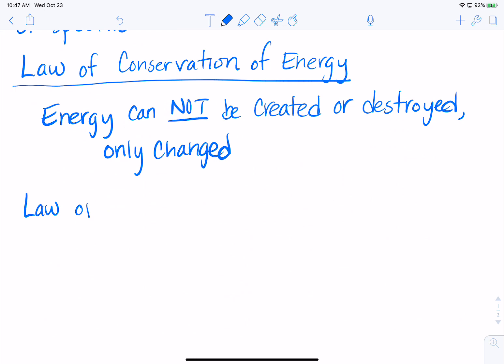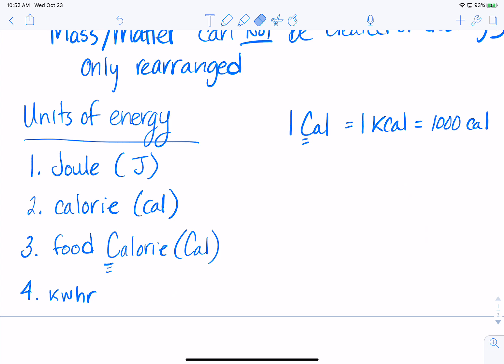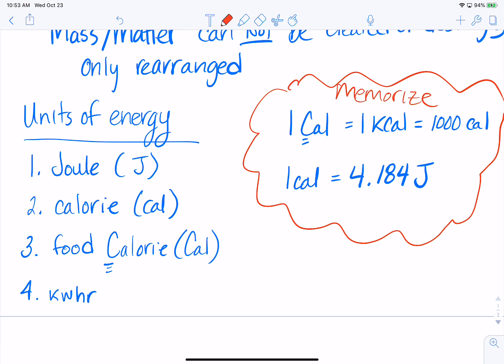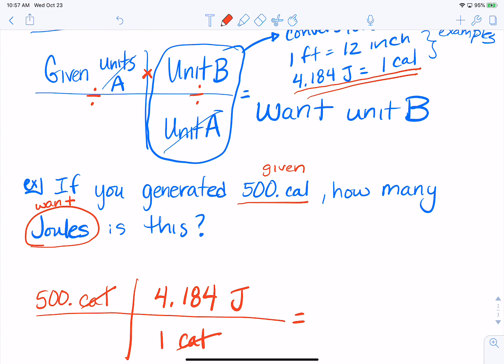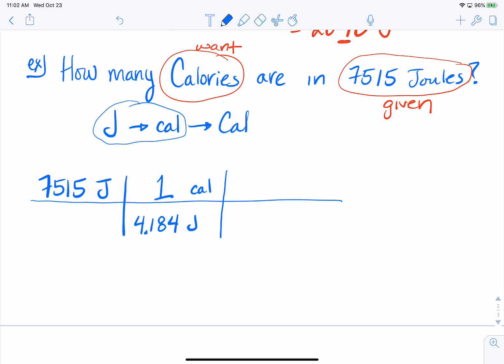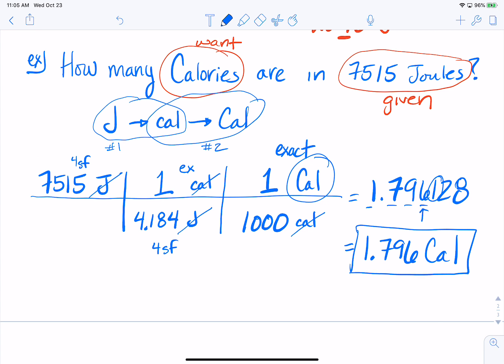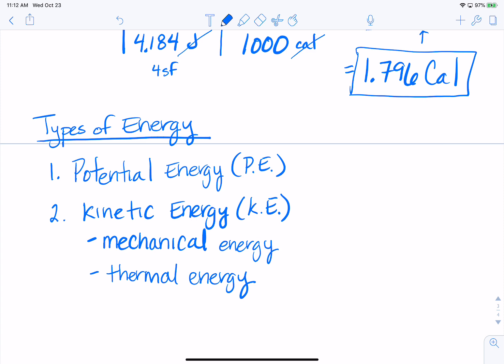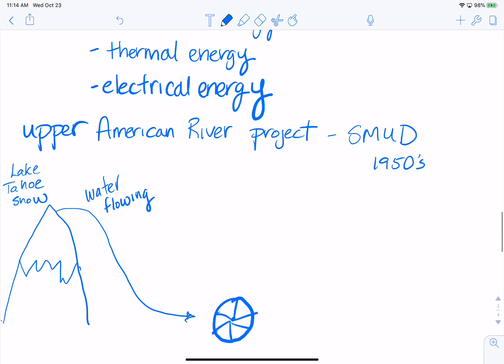lecture 3: energy per 3 export